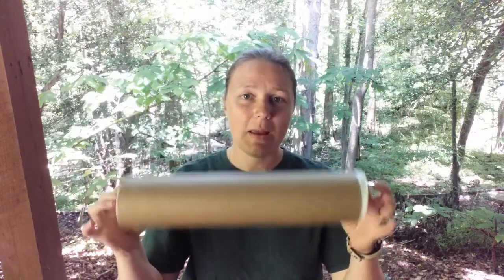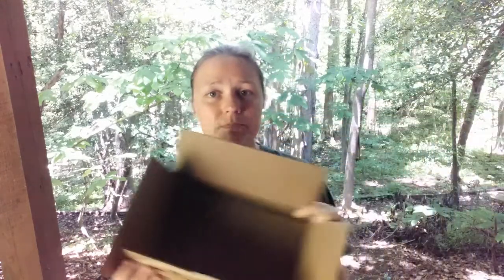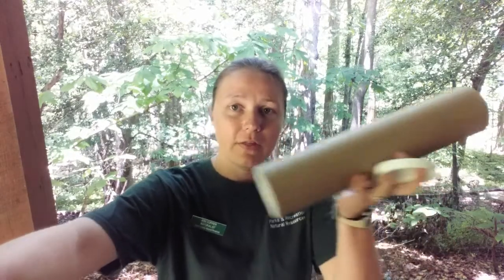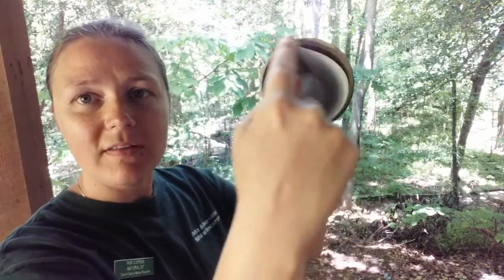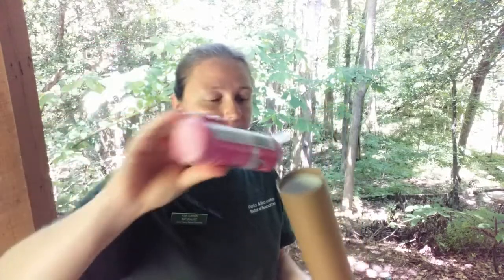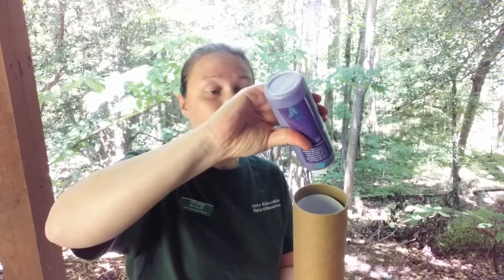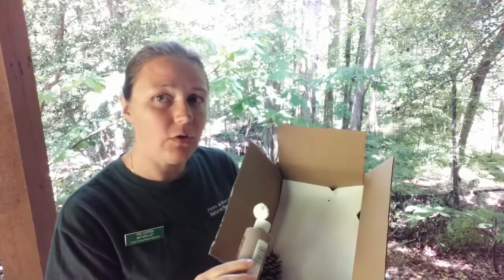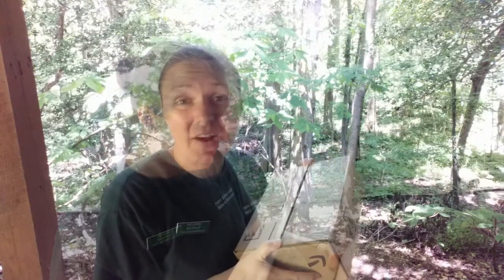Mother Nature's Masterpieces : Pine Cone Splatter Painting